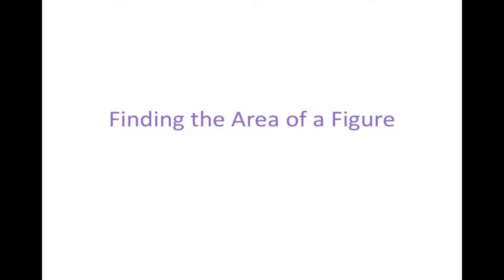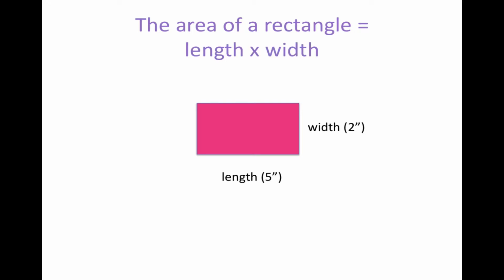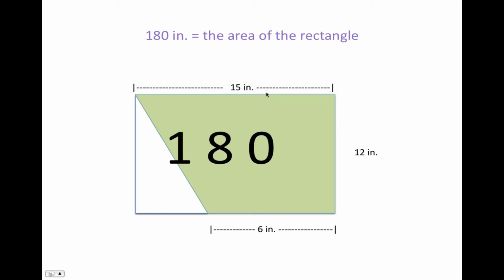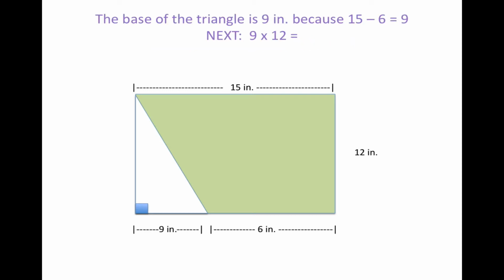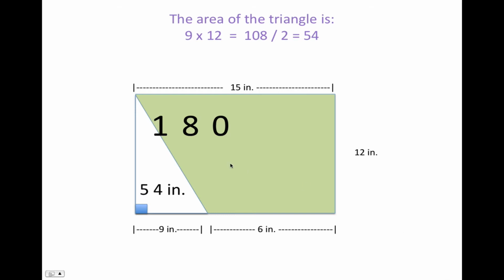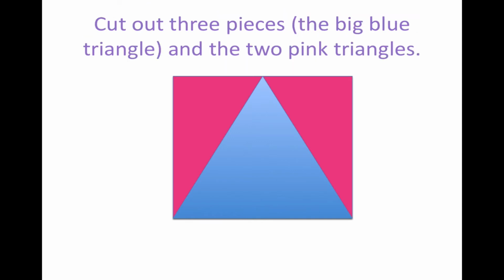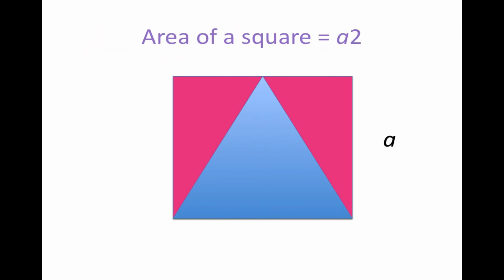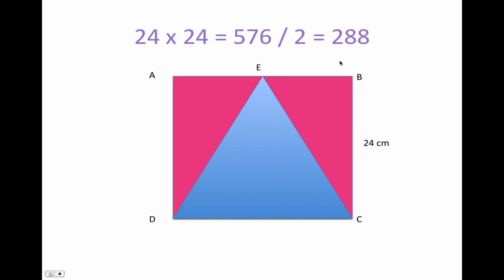Finding the Area of a Triangle and Trapezoid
geometry, finding the area